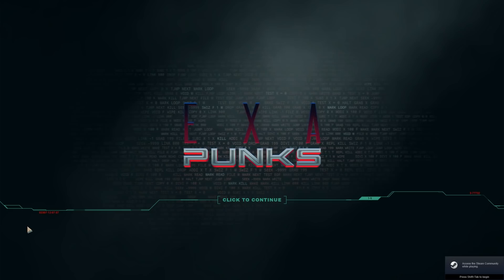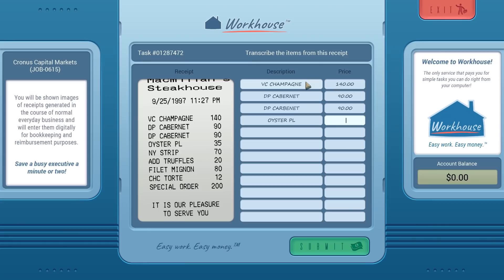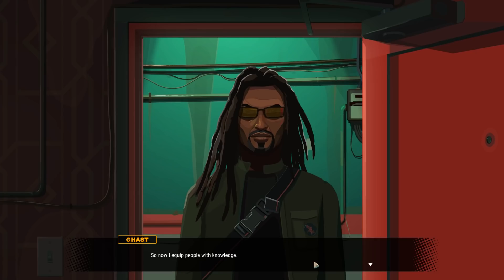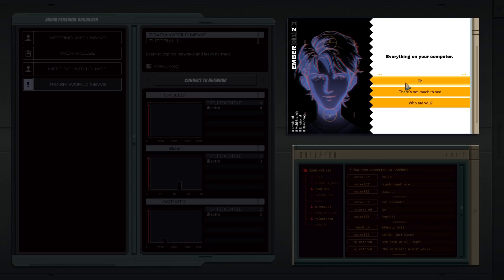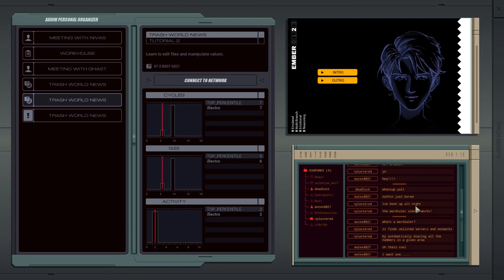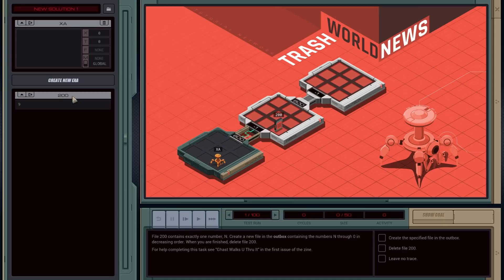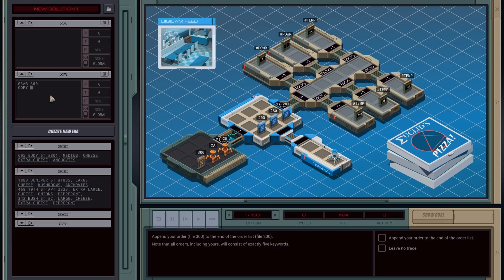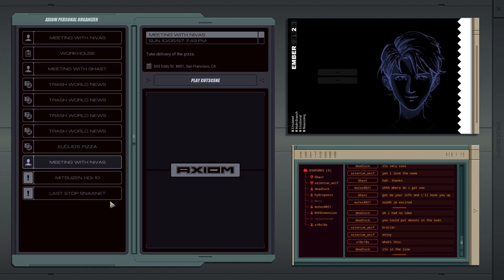EXAPUNKS - Episode 1 - Learning To Hack Again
EXA Punks is the latest game from Zachtronics and once again it's another programming puzzle game, this time themed around an alternative 1990's San Francisco where you're a hacker who's suffering from a strange disease that turns your body into computer parts.